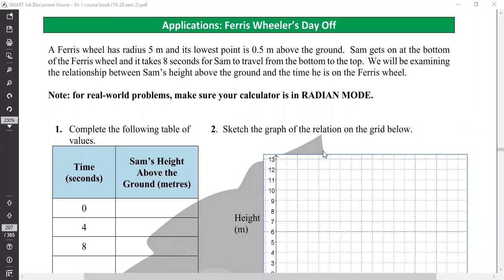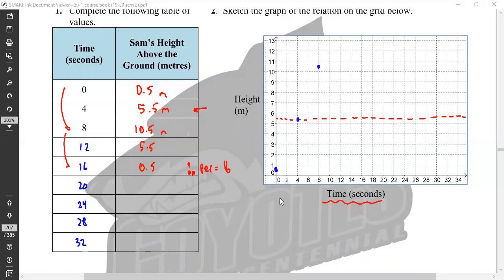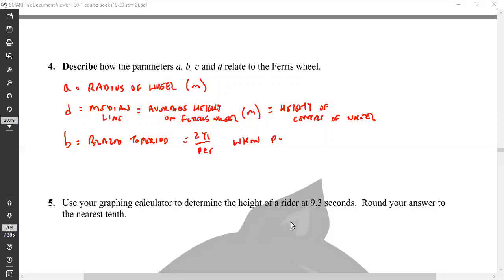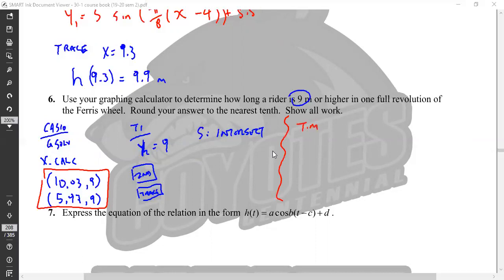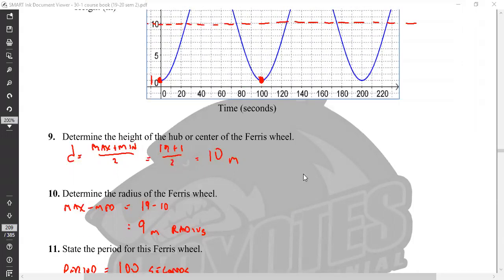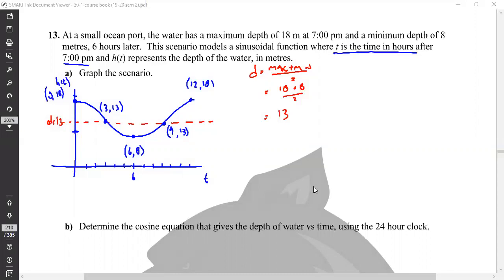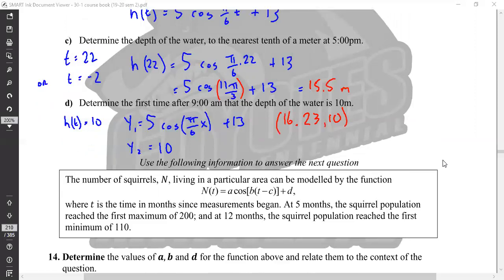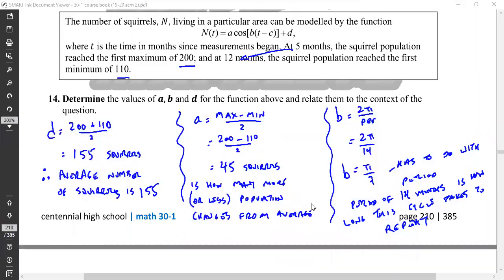Math 30-1 - 3.7 Applications of Trigonometric Functions